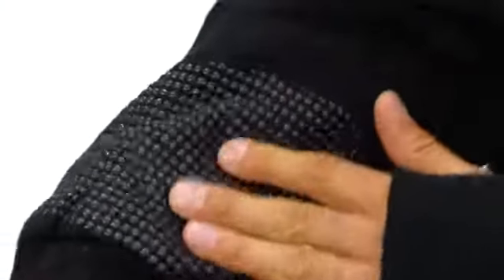Product Video - PolarForce Sweatshirt - 8440R⠀